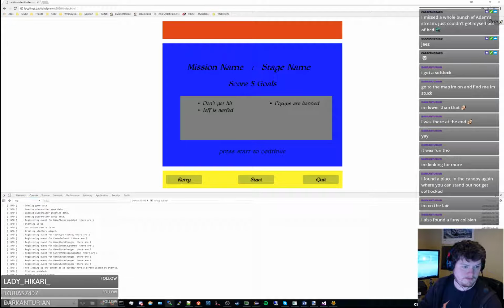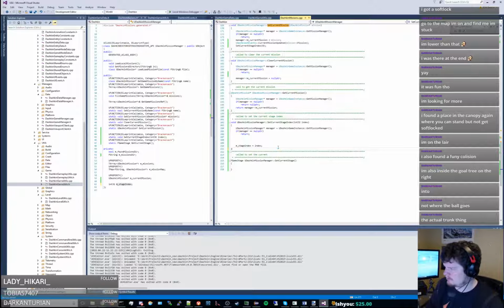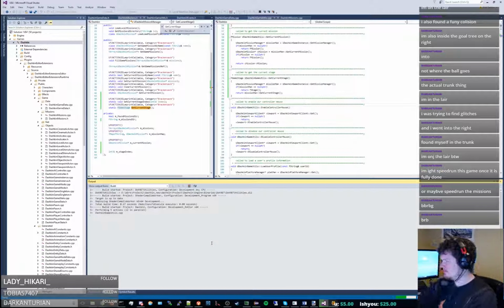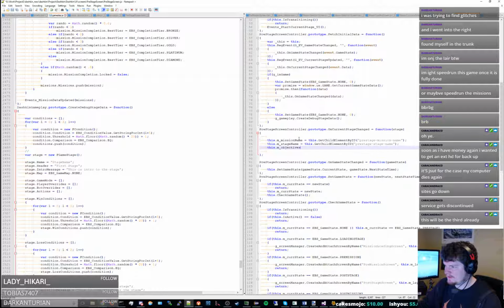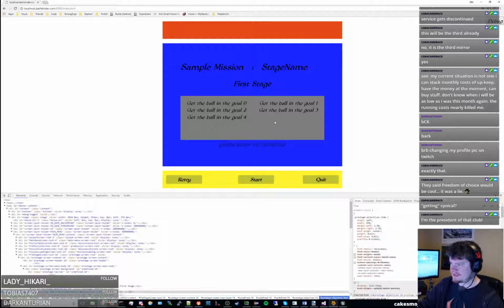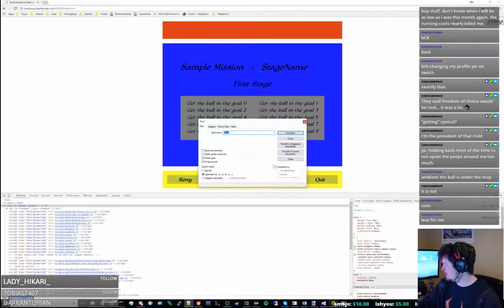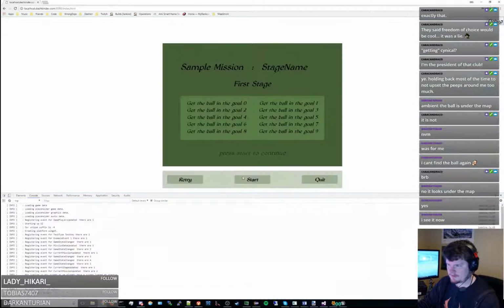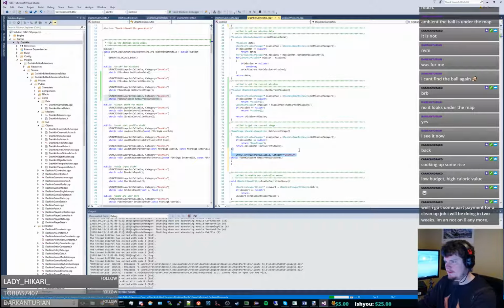ambientenergy101 devs Dashkin 869